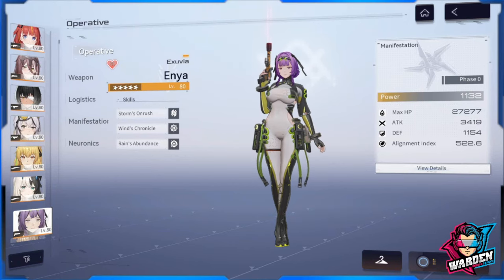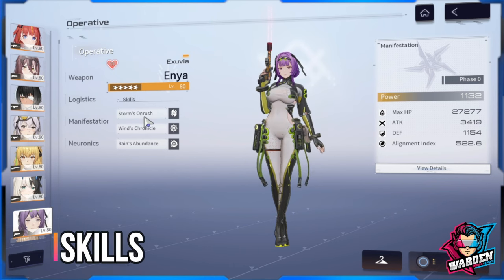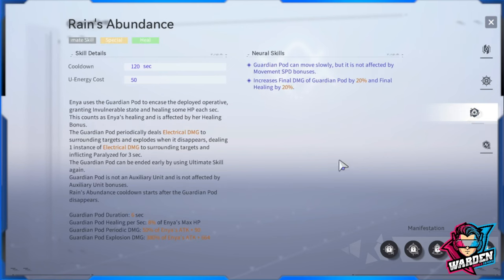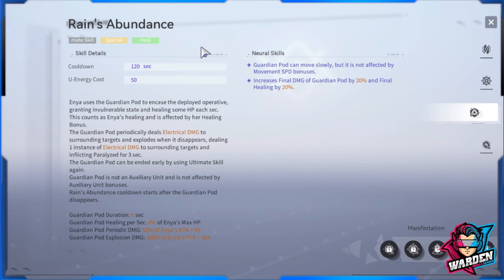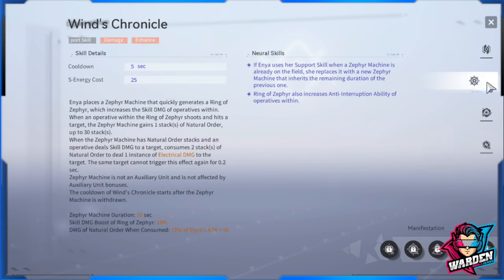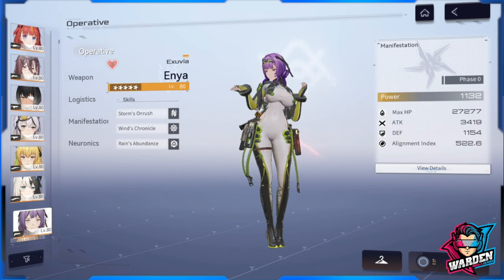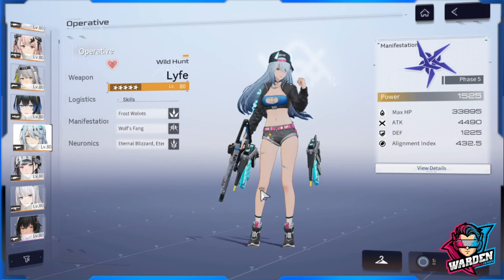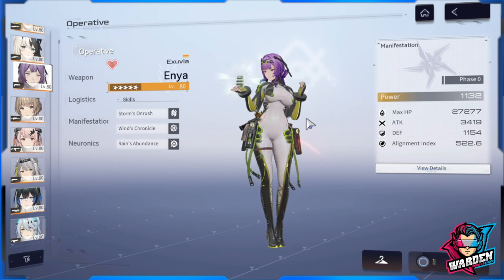[Snowbreak: Containment Zone] Ultimate Build Guide | Enya - Exuvia | Best Freebie so far?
Episode 1025: Ultimate Build Guide | Enya - Exuvia | Best Freebie so far?